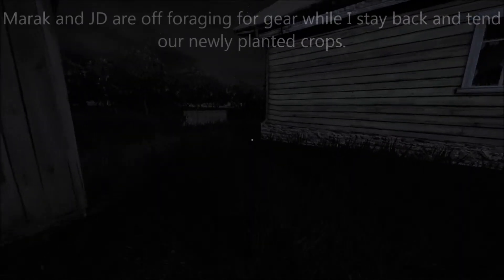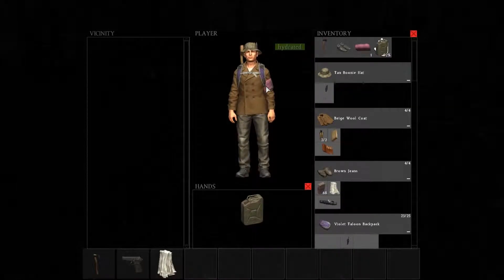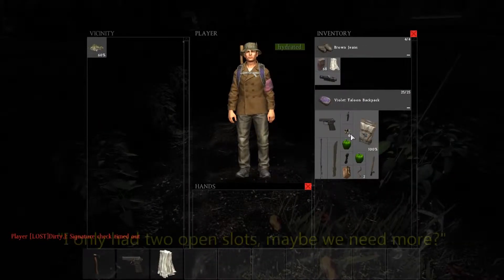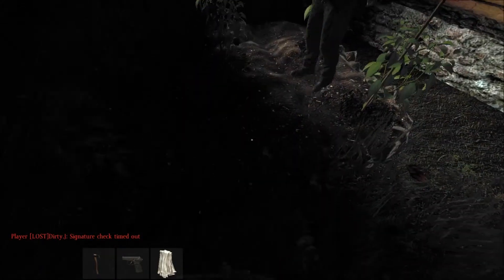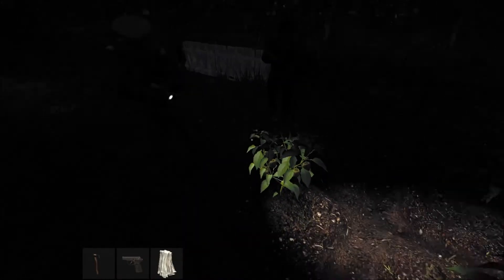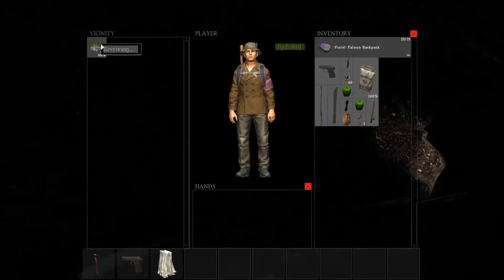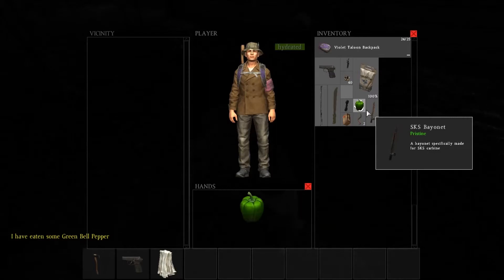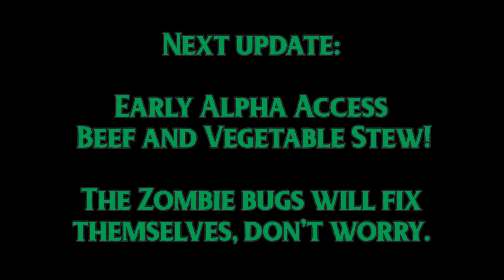DayZ Standalone: Night Farming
We check out some of the farming mechanics for the first time. It takes some time, and fruits and veggies aren't very energizing, but it's a steady source of food and a pretty satisfying survival activity.